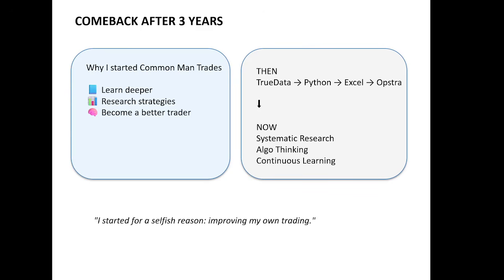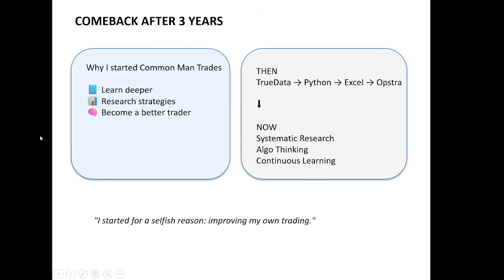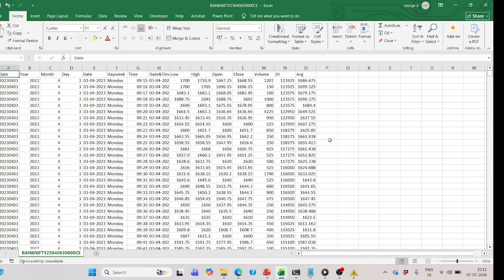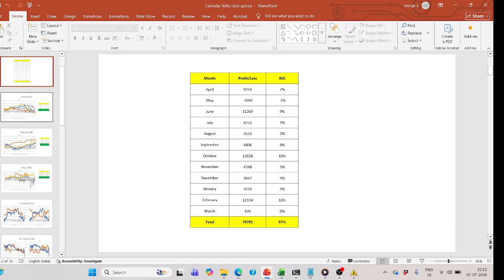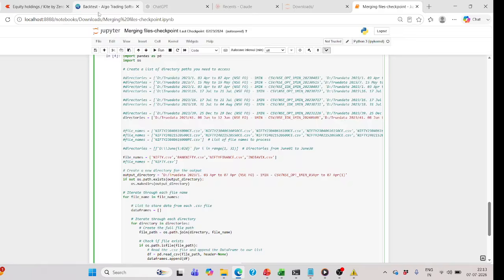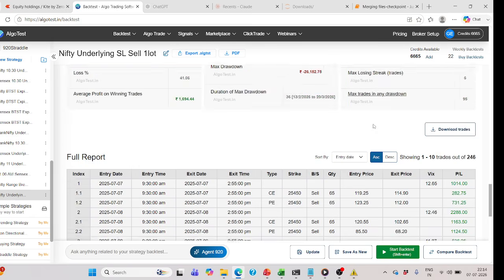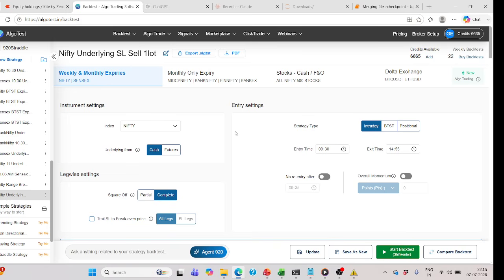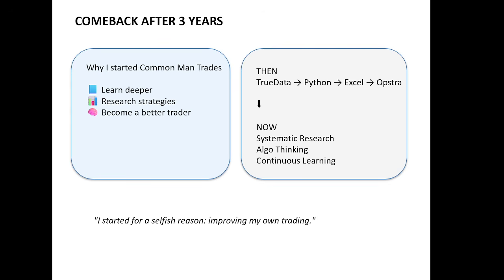Why I Left YouTube for 3 Years | From Manual Backtesting to Algo Trading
Three years ago, every backtest on this channel was built by hand — TrueData for data, Python to crunch it, Excel macros to structure it, Opstra to visualize it. Today, I do the same thing in a fraction of the time using AlgoTest. This video is the honest story of that journey — why I went quiet, what pulled me back, and a slightly selfish reason for restarting.
This channel isn't just about tools going forward — expect strategy backtests and comparisons, the psychology of manual vs. systematic trading, and basics for anyone just starting out.